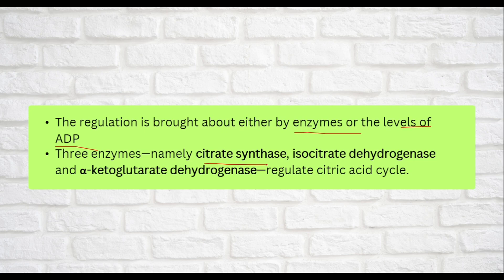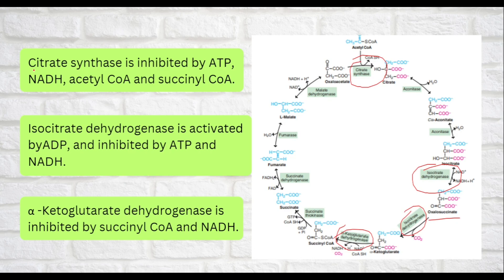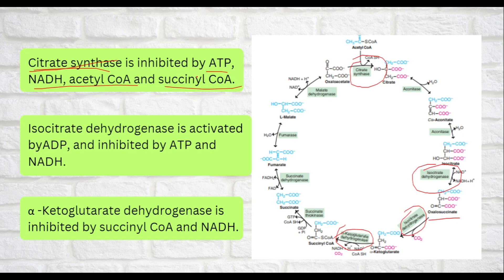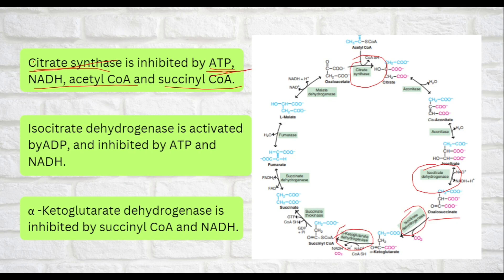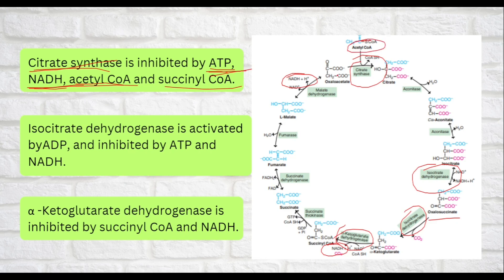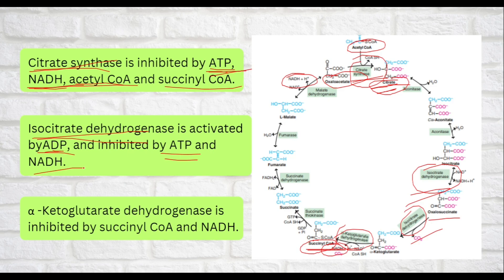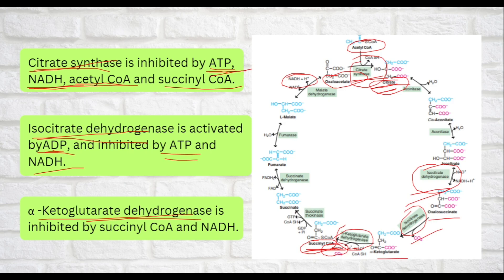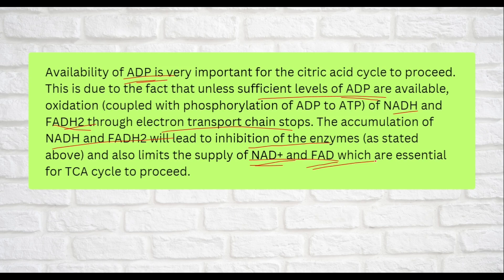REGULATION OF CITIC ACID CYCLE in Malayalam - Learn In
To download the slides, join my Telegram channel

Resources: Biochemistry by Satyanarayana 4th edition